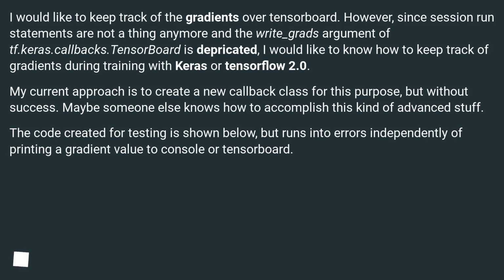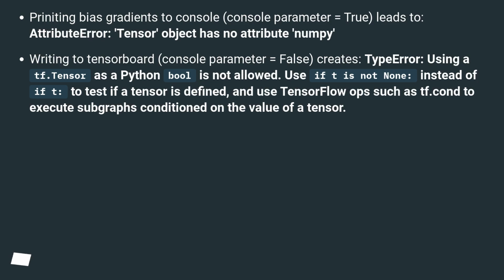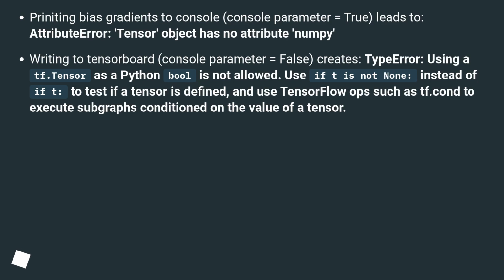Get Gradients with Keras Tensorflow 2.0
Chapters
00:00 Question
02:07 Accepted answer (Score 8)
02:50 Answer 2 (Score 5)
03:37 Thank you